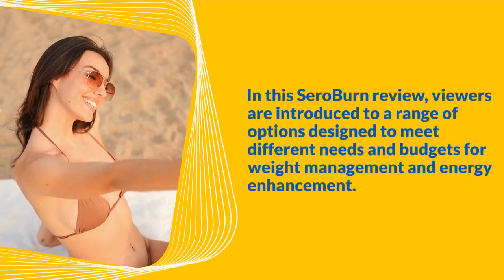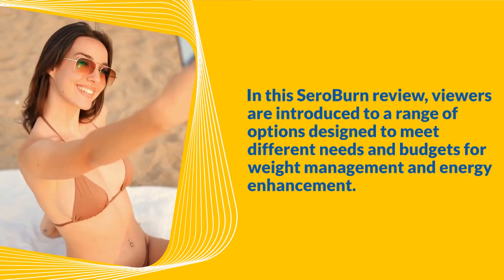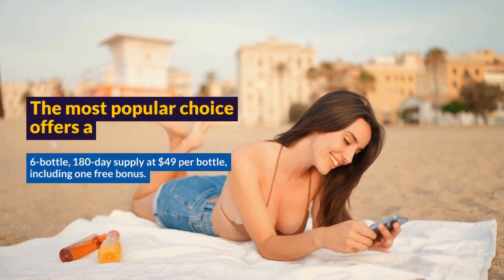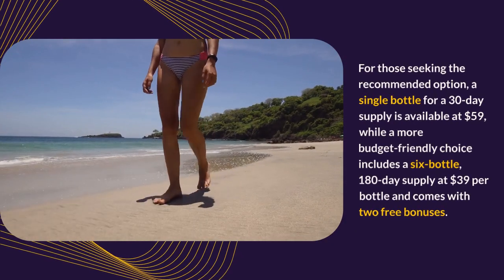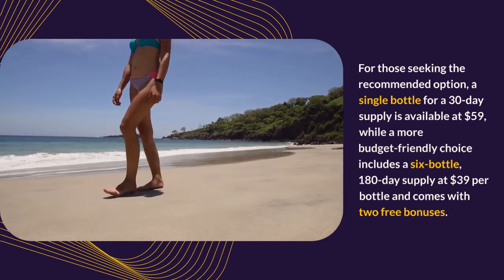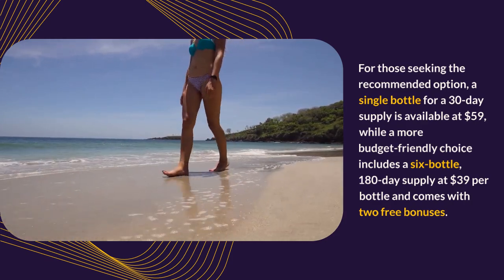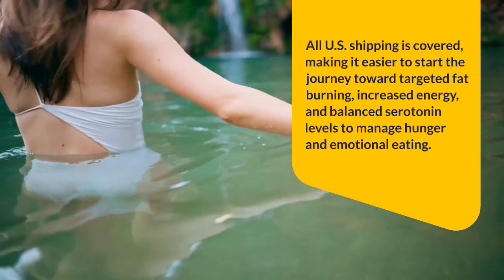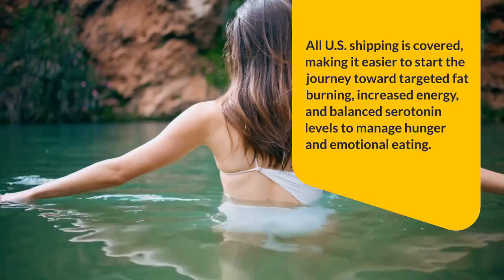SeroBurn Review 2024, Promo Code [ReviewsOffers.com]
SeroBurn Review 2024 delivers a thorough exploration of the SeroBurn supplement, which is designed to support mood balance and enhance mental well-being. The official website describes SeroBurn as a formulation aimed at promoting a positive emotional state and reducing stress through its blend of natural ingredients. The reviews on the site assess the supplement’s effectiveness and user satisfaction, offering insights into how well it meets its advertised benefits.

The reviews for SeroBurn generally highlight its positive attributes, noting the supplement’s potential to improve mood and alleviate symptoms of anxiety. Many users report experiencing a sense of calm and improved emotional stability after incorporating SeroBurn into their routine. The site features testimonials praising the supplement for its high-quality ingredients and noticeable impact on mental health, aligning with the product's claims of promoting emotional balance.

However, some reviews also provide critical perspectives on SeroBurn. A few users have expressed that the supplement did not produce significant results or took longer than expected to show effects. Additionally, there are comments about the cost, with some finding it relatively expensive compared to other mood-support supplements on the market. These critiques offer a more balanced view and highlight factors that potential users should consider before making a purchase.

In summary, SeroBurn Reviews offers a comprehensive look at the supplement’s effectiveness, combining user testimonials with critical feedback. The reviews provide prospective buyers with a clear understanding of what to expect from SeroBurn in terms of mood support and mental well-being. As always, individuals should consult with healthcare professionals to determine if SeroBurn is appropriate for their needs and to ensure it aligns with their overall health and wellness goals.